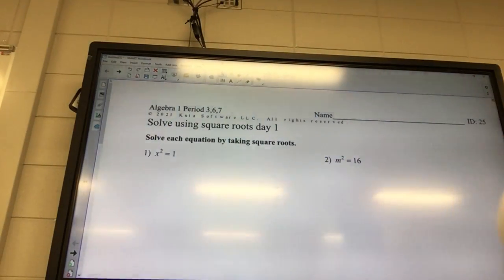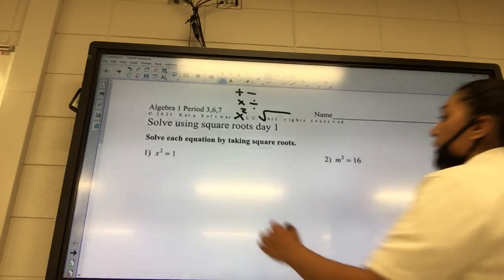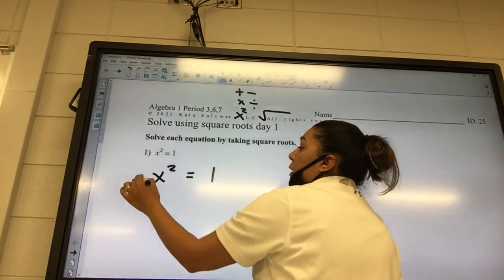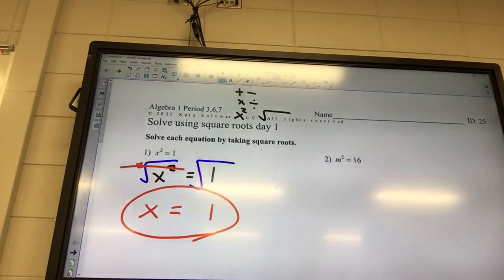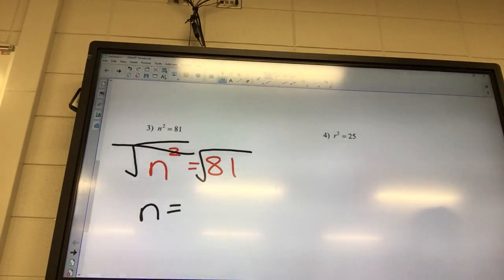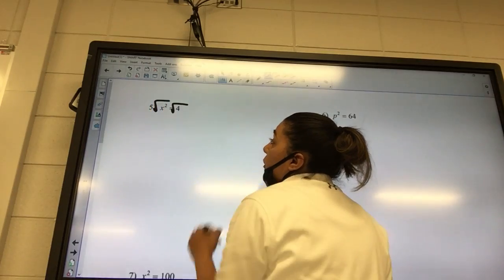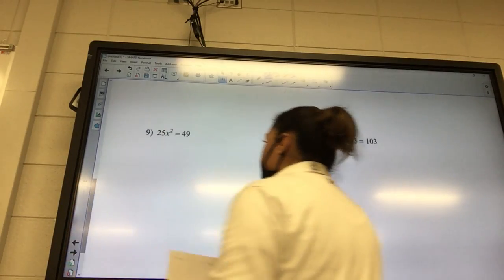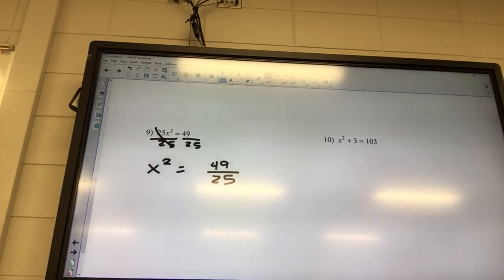solve using square roots day 1